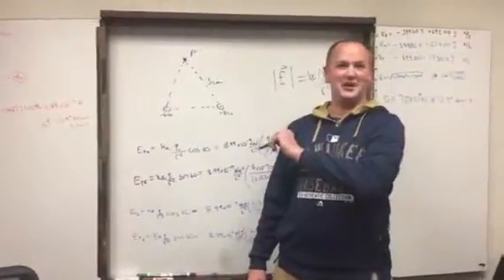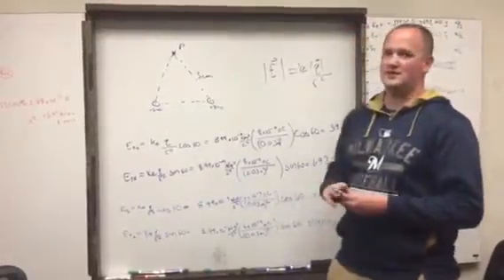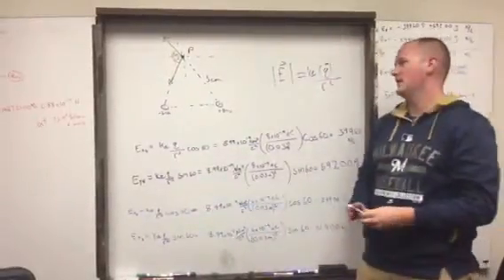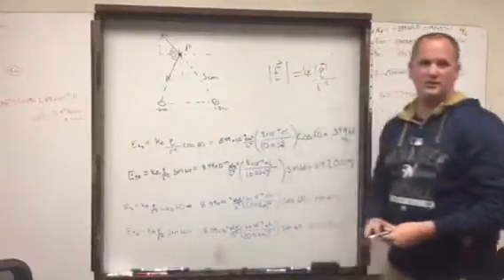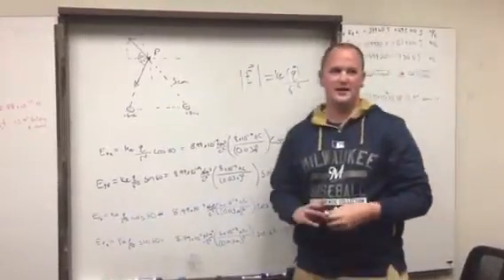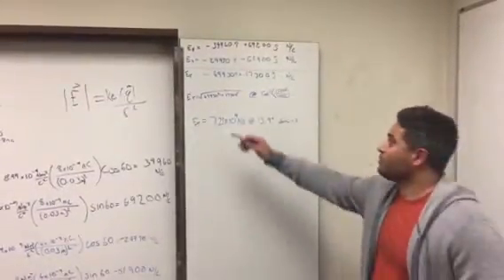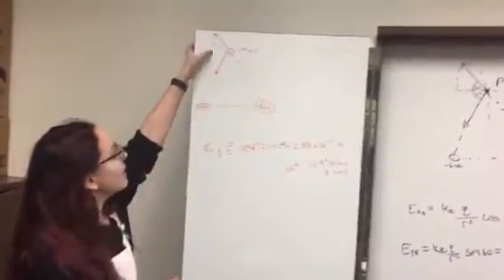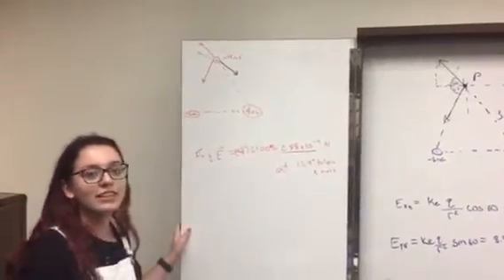PHYS 271 video project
Video project for University of San Diego Physics 271